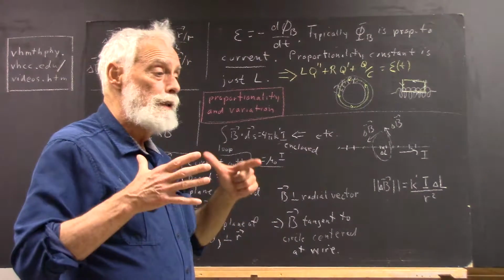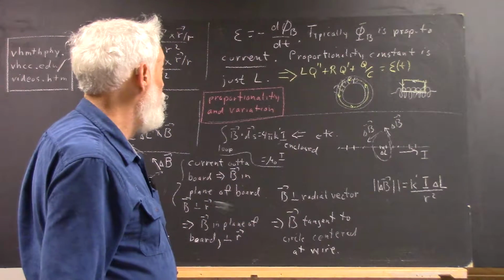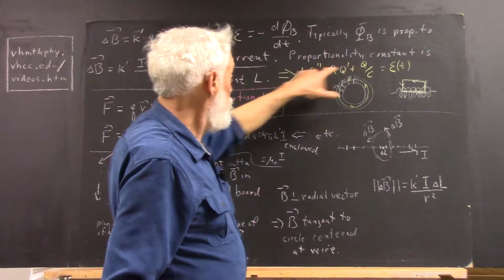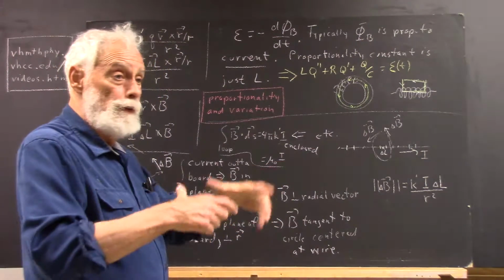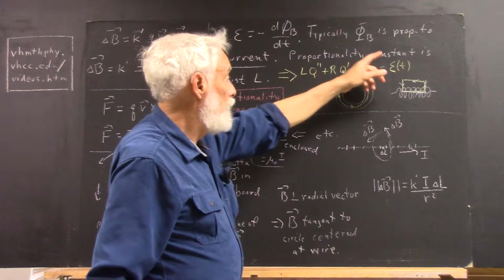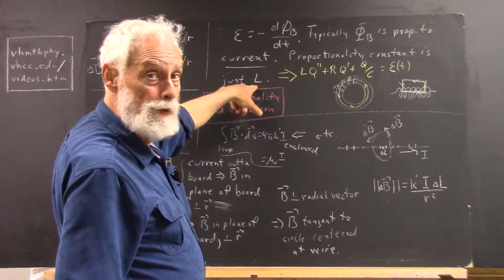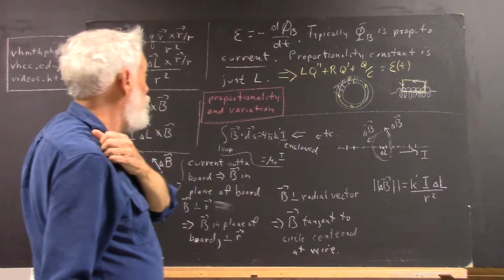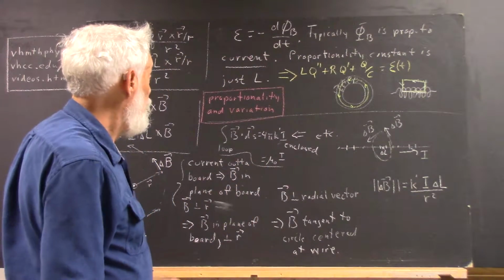daguniv 0341 2 stlll continuing 7